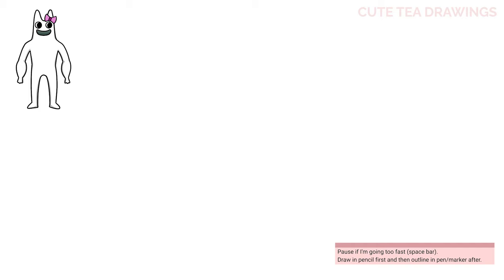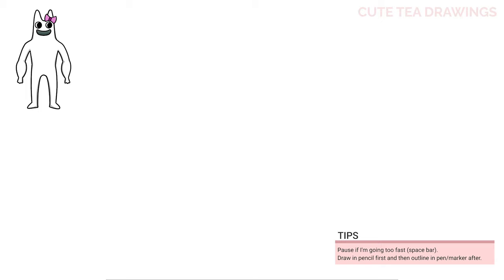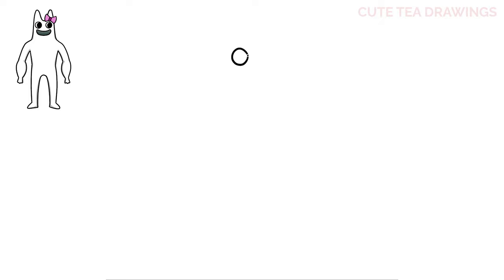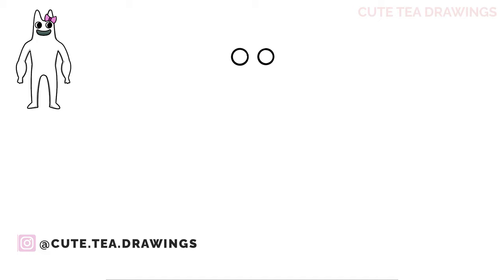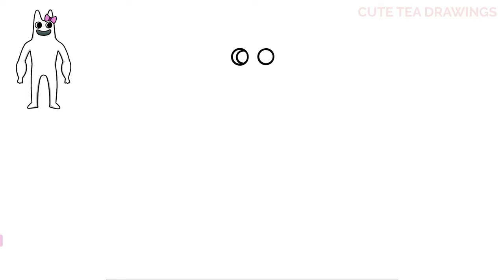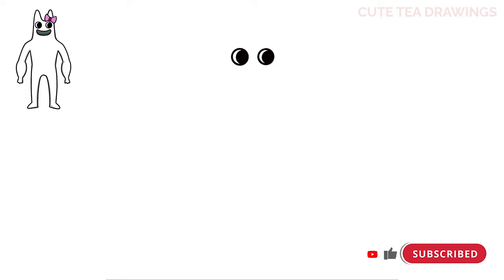How To Draw Banbaleena - Garten of Banban | Easy Step By Step Drawing Tutorial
How to draw Banbaleena from Garten of Banban game.

Banbaleena is one of the main characters in Garten Of Banban and the female counterpart of Banban which means she has a pretty similar appearance, she still is a tall humanoid with horns but she's white instead of Banban's red and she wears a bow around one of their horns instead of Banban's birthday hats

- 2020 iPad Pro 12.9"
- Apple Pencil 2
- Procreate App